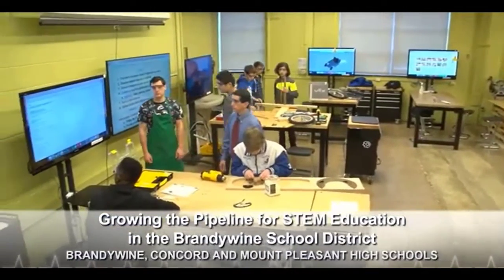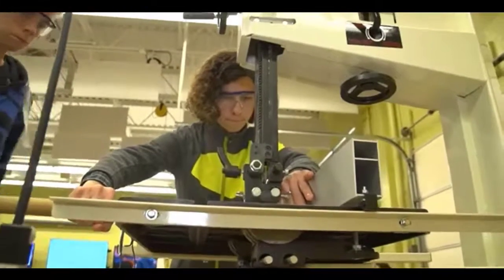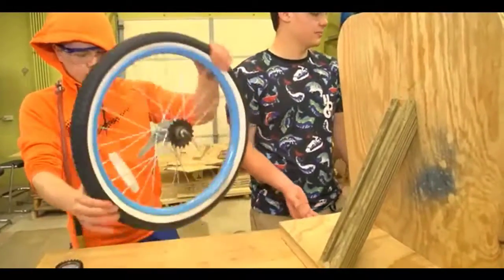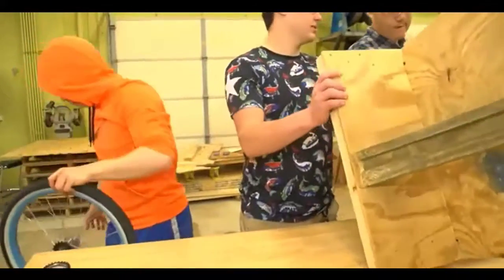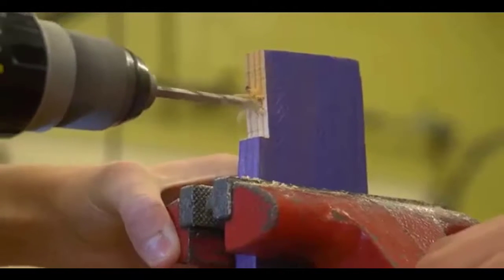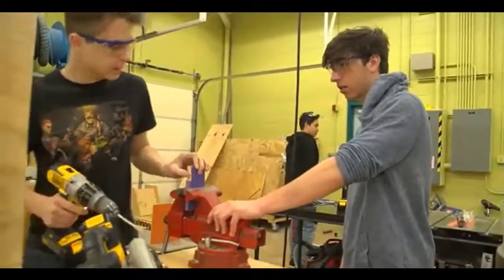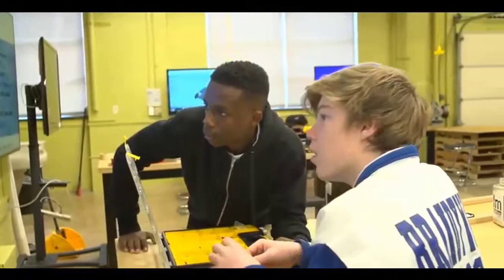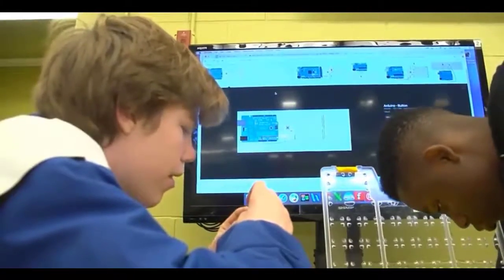BSD SuperStars 720 5 12 17